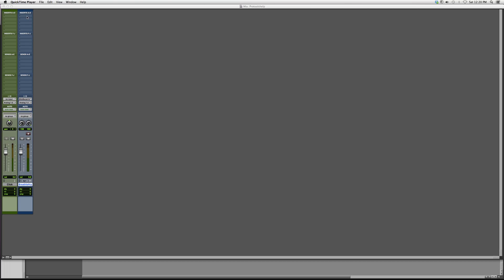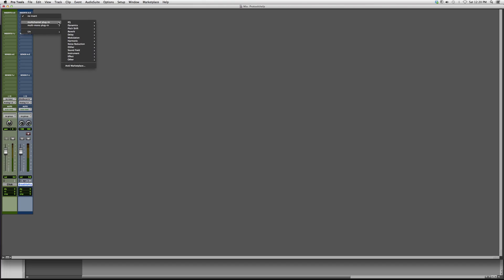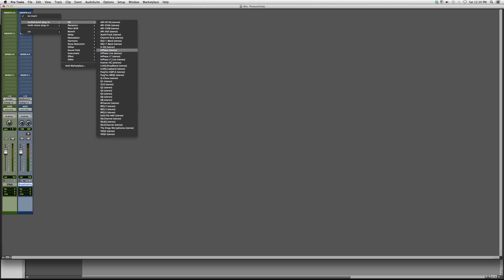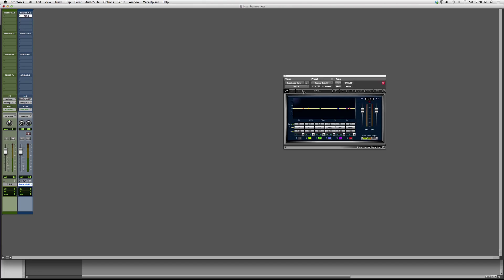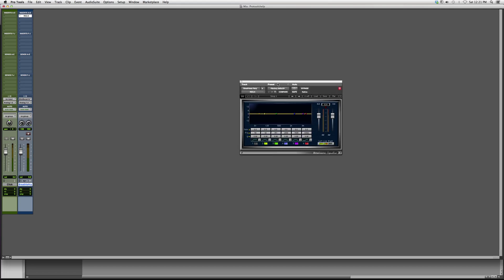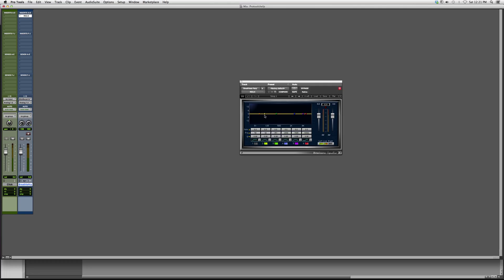76 How To Open REQ6 EQ In Protools Waves